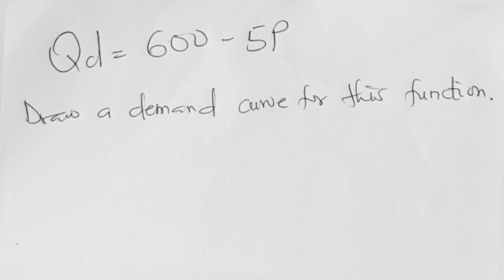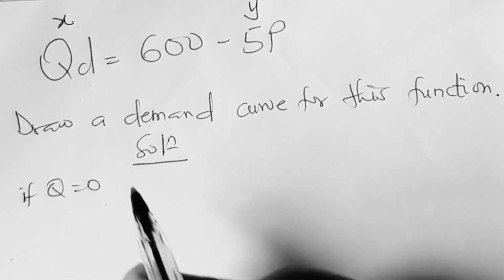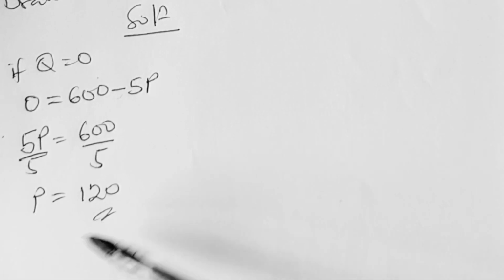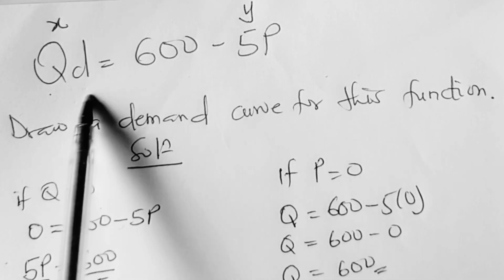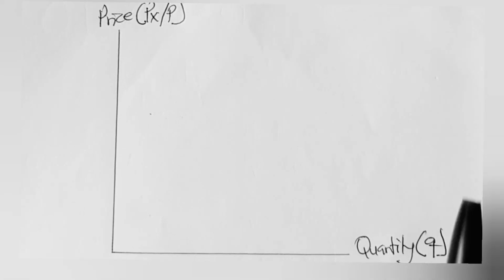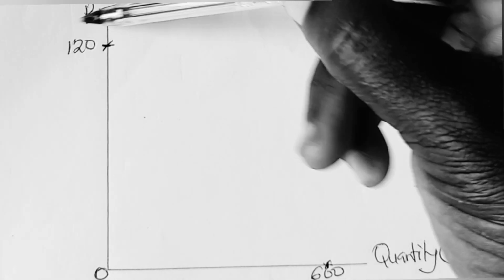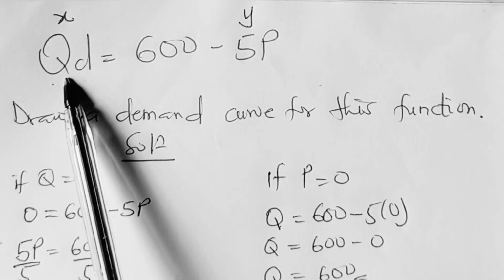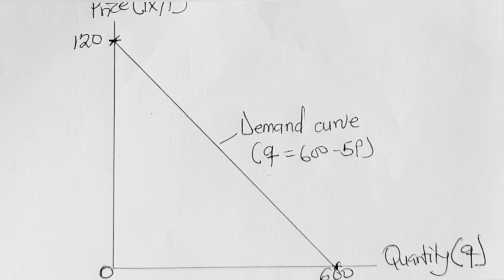how to sketch a demand curve.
To assist student in drawing a demand curve given a demand function.